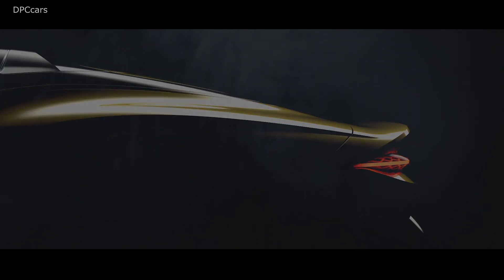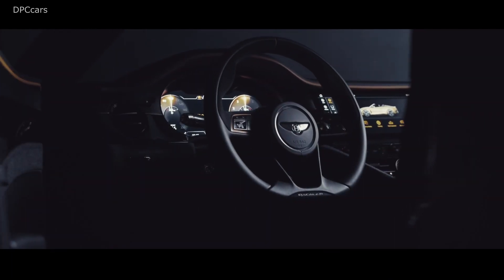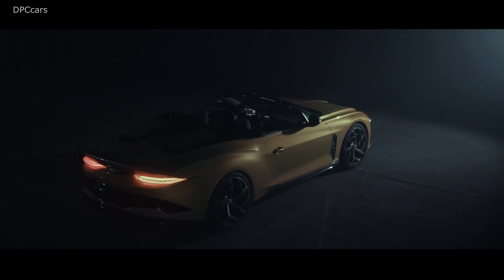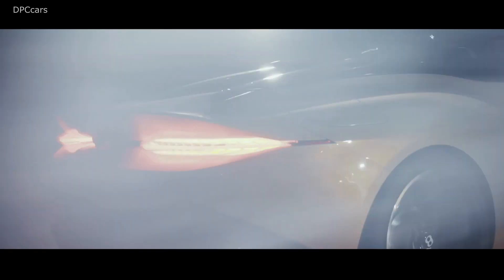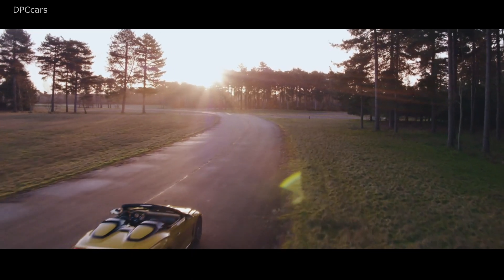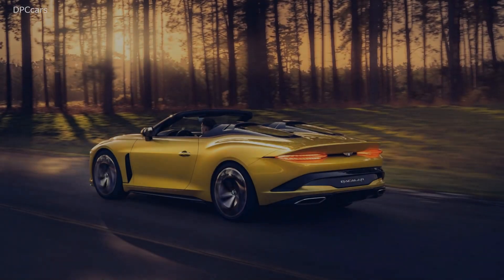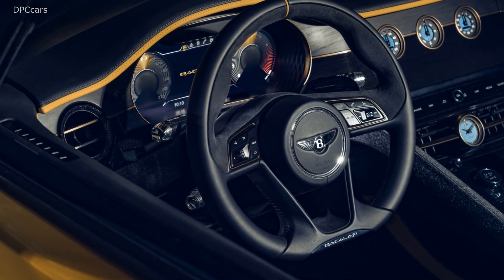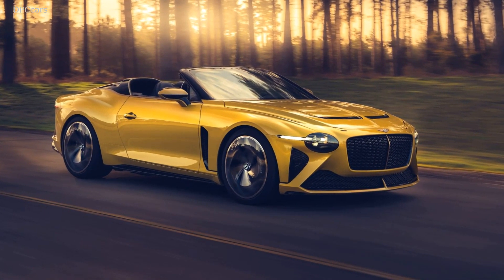2020 Bentley Mulliner Bacalar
Most exclusive and bespoke Bentley of the modern era revealed at Bentley’s headquarters in Crewe, England

Two-seat Bacalar marks return to bespoke coachbuilding for Bentley Mulliner – the oldest coachbuilding company in the world

Bentley Mulliner announces new three-portfolio future: Classic, Collections and Coachbuilt

‘Barchetta’ design delivers the ultimate expression of open-top, driver-focused grand touring

Enhanced 6.0-litre W12 TSI engine produces 659 PS (650 bhp)

Just 12 distinctive cars to be designed, engineered and handcrafted to individual customers' tastes – all already allocated

Design DNA and sustainable materials inspired by the EXP 100 GT concept car, launched last summer to celebrate Bentley’s centenary

Sustainable craftsmanship and ethically-sourced materials includes rice husk ash paint and 5,000-year-old Riverwood

Bacalar to be produced in world’s first certified carbon neutral factory for luxury car production

Ultra-modern design includes extreme wrap-around cockpit and semi-enclosed rear compartment for bespoke Schedoni luggage